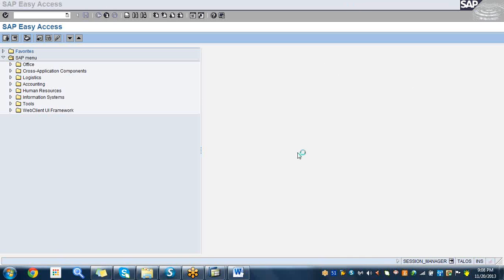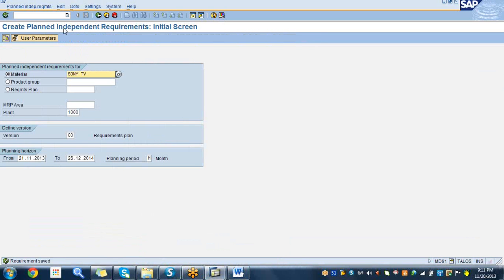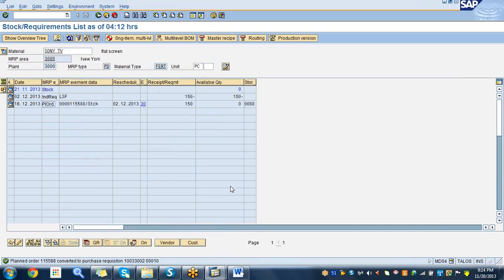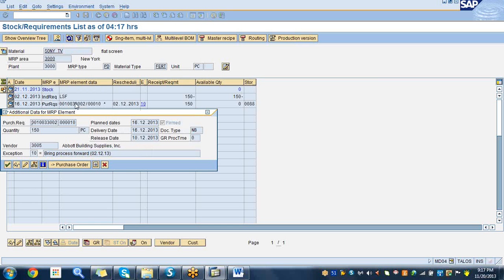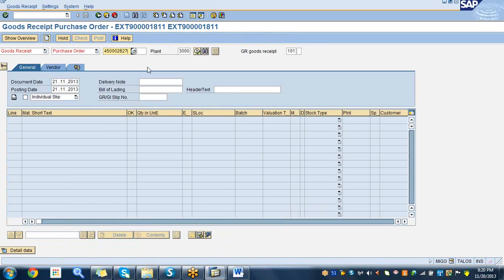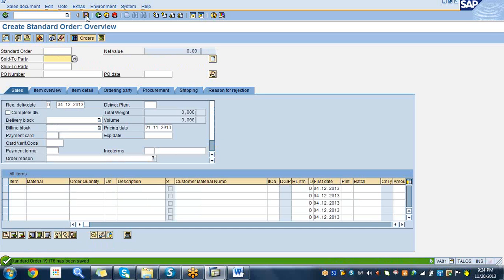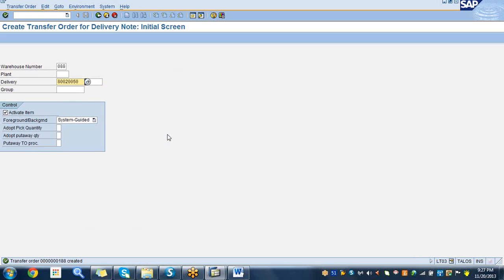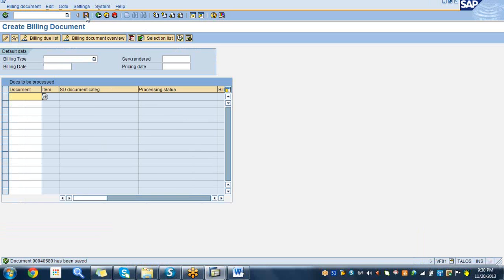2013 11 20 PP PIR